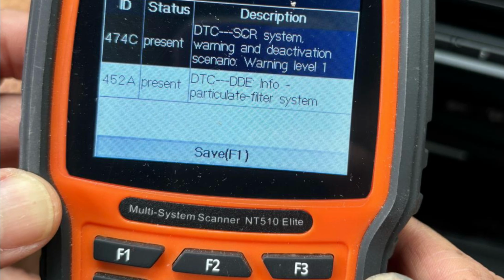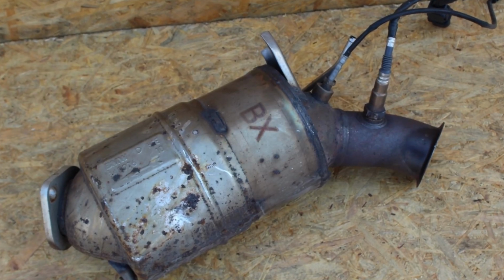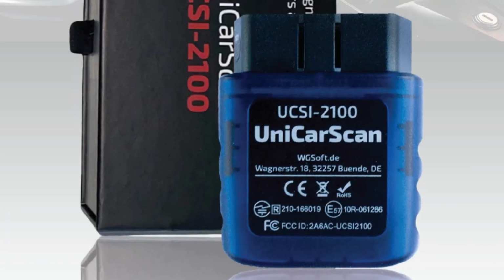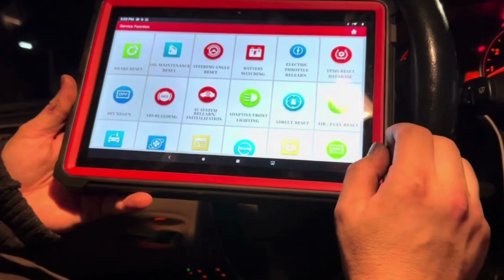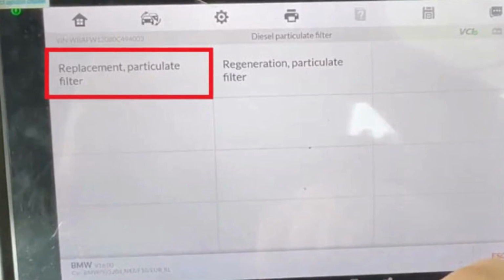452A Fault code in BMW vehicles: not the DPF problem!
The fault code 452A in a BMW vehicle means that the car thinks your DPF has reached the end of its life. But this code is purely mileage and age related, it doesn’t actually assess your DPF and makes the conclusion that it requires replacement.

In this short video, I will tell you what exactly you may try doing to reset this code and get rid of the warning. Fortunately, it’s actually free to fix this issue or you will just need to pay for a 10 minute job with a scanner tool.

Please share your experience solving this problem in the comments! By doing so, you will help thousands of other BMW owners all over the world.